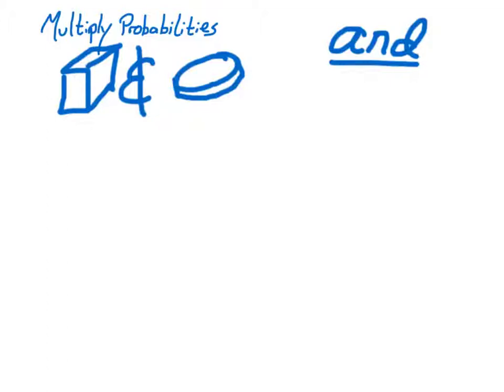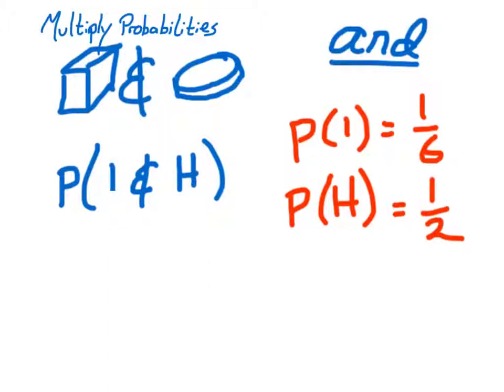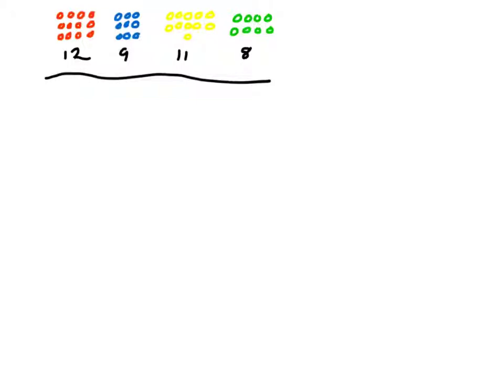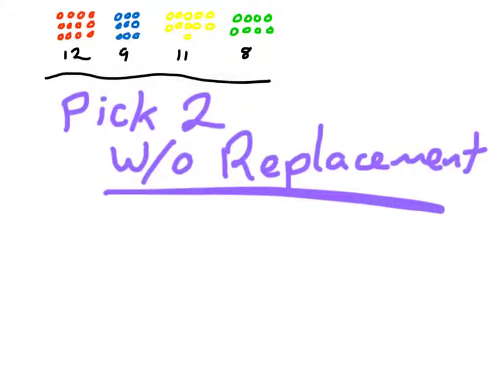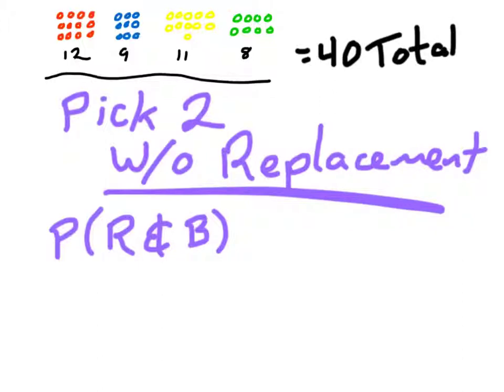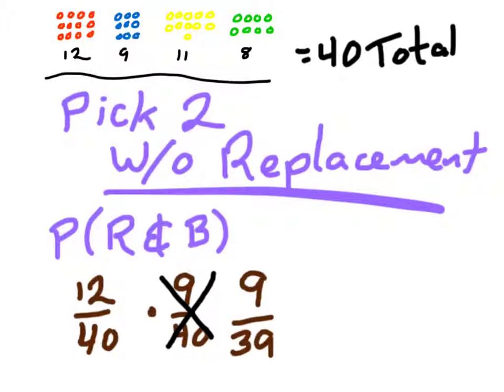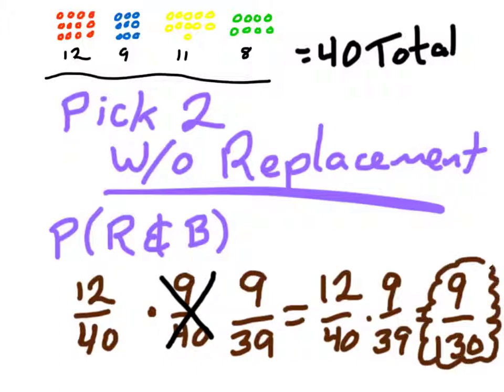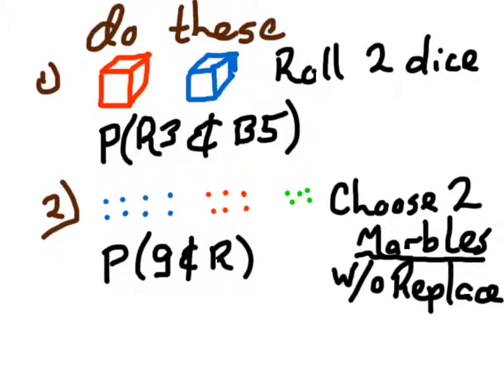Multiplying Probabilities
This shows when to use multiplication in Probability problems.